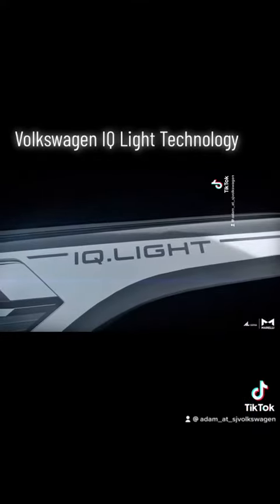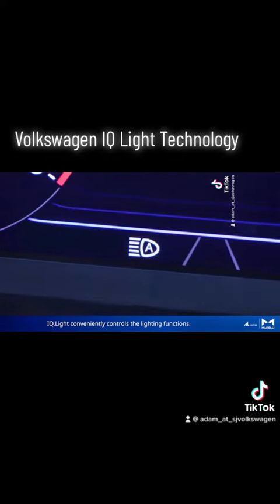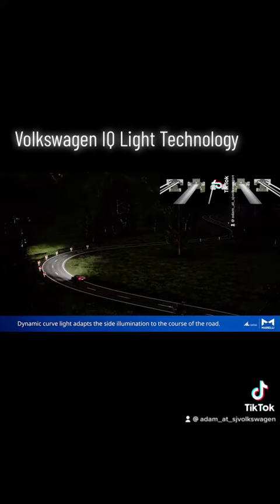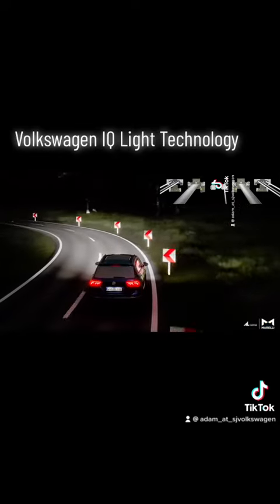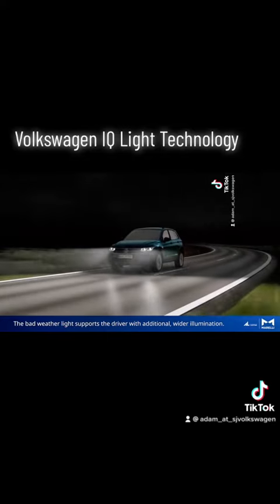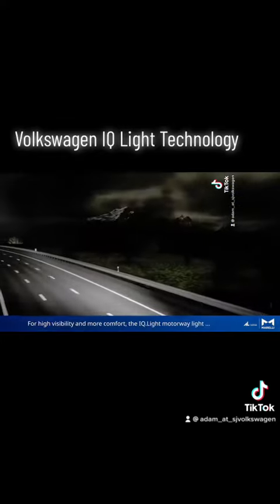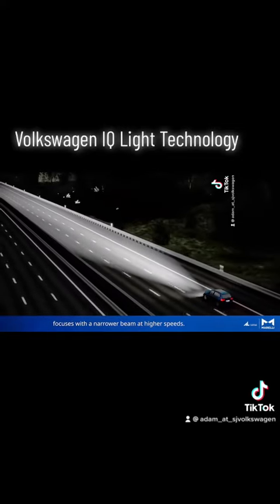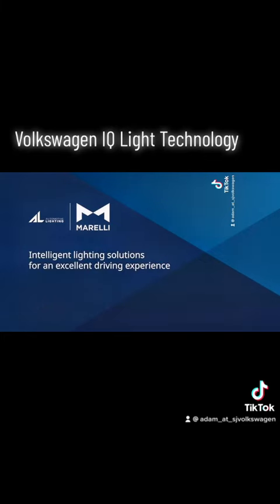Volkswagen IQ Light Technology